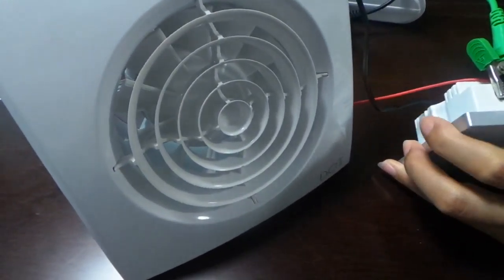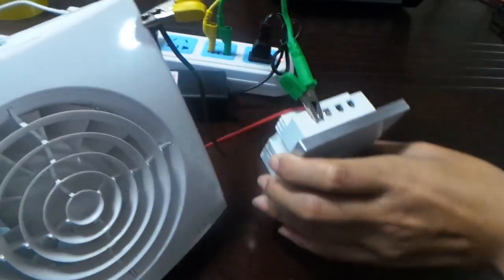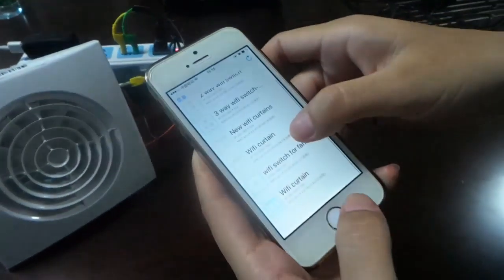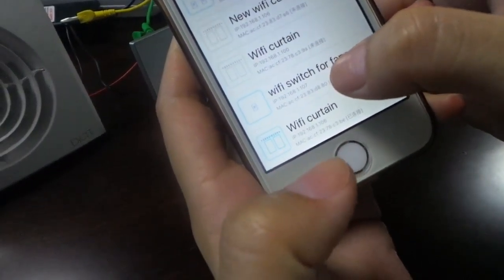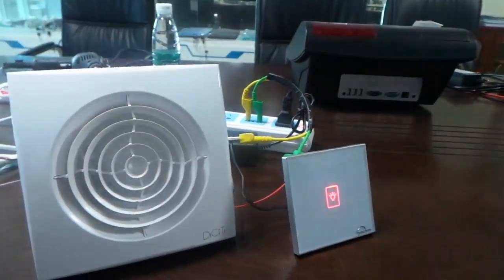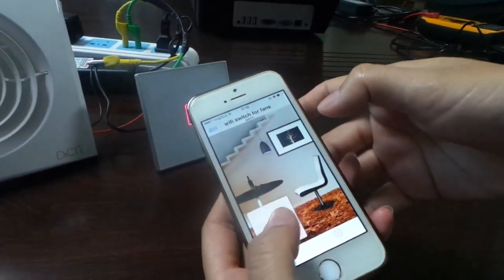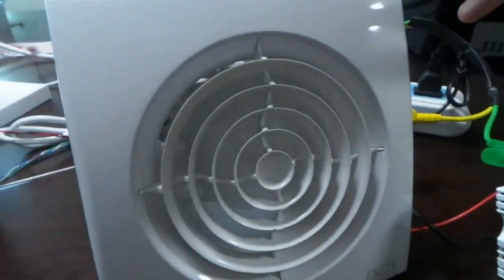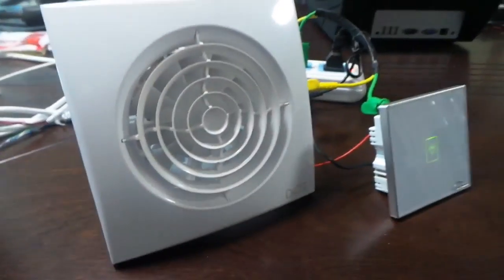Wifi touch switch to control fans from Shine, Shenzhen Zhijiajia Co.,ltd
Different technology will make different effect, hope you like them. Thank you.

Here this video to display the wifi touch switch to control your fans from APP remotely with wifi or GPRS, or control by hand directly.